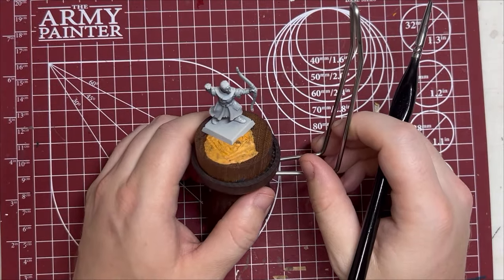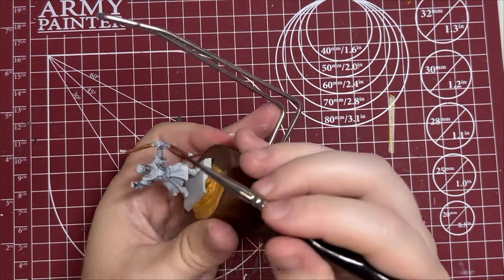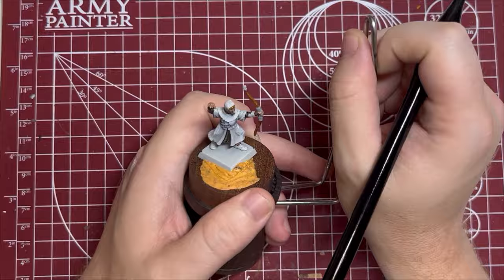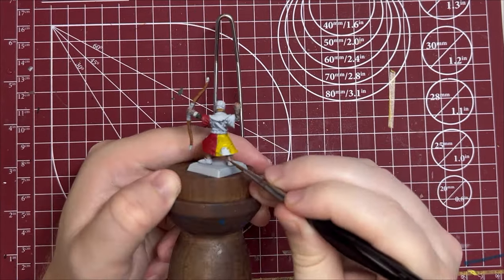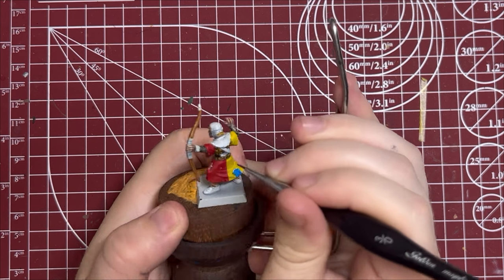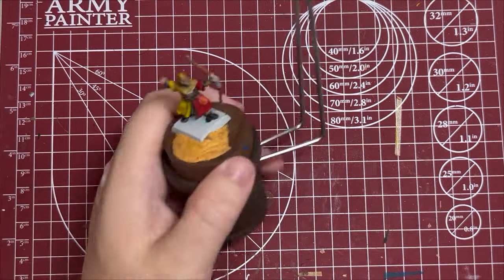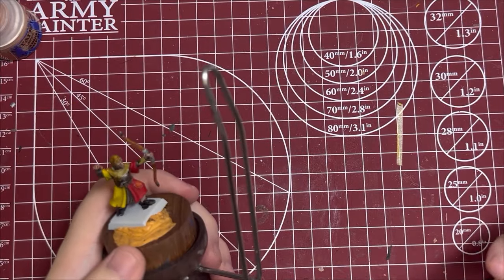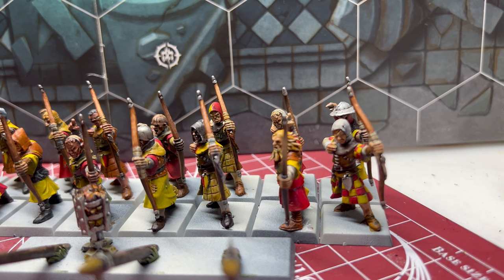Quickly Paint Quality Bretonnian Peasant Bowmen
Using the slapchop painting method to quickly paint up these Bretonnian Archers in Bastonne theme. Get your Old World Bretonnian army on the tabletop quickly but maintain a high quality.